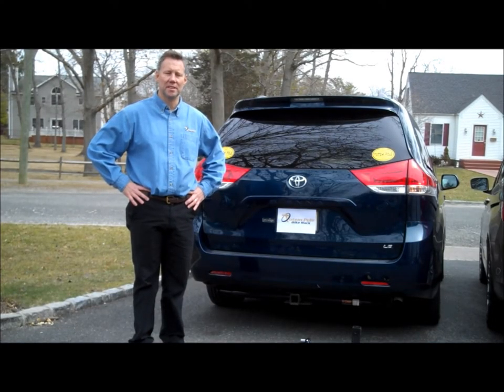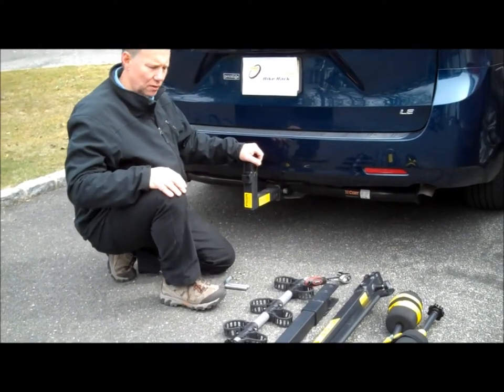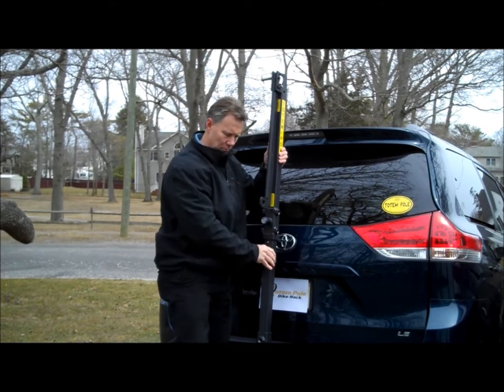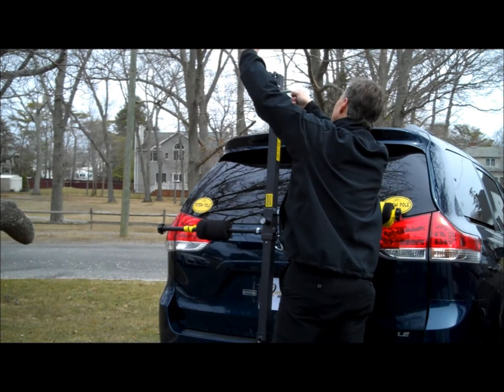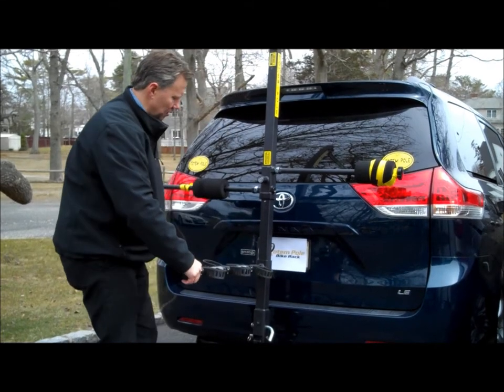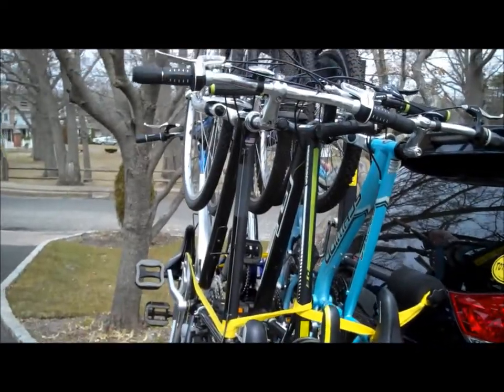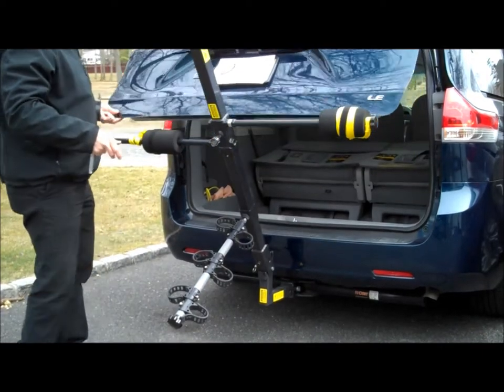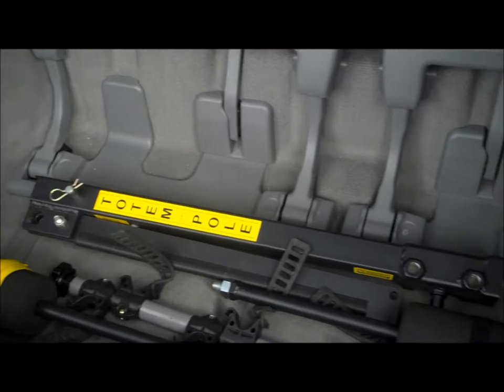TP6 3 23 14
The Totem Pole Bike Rack